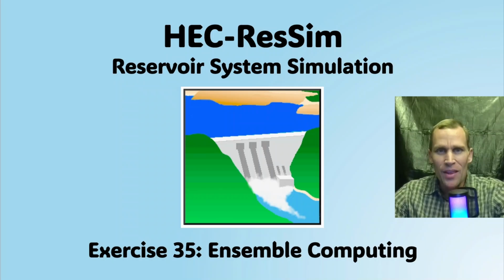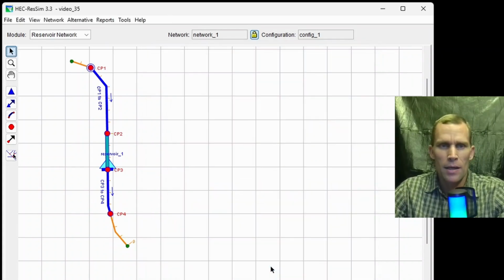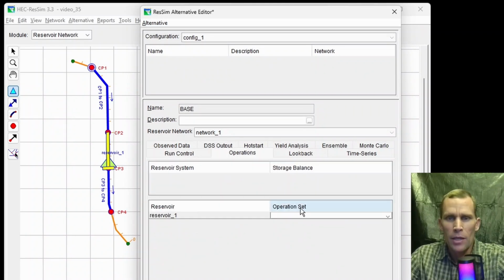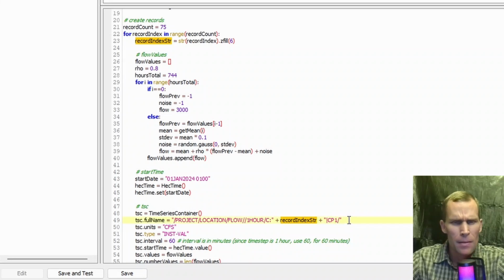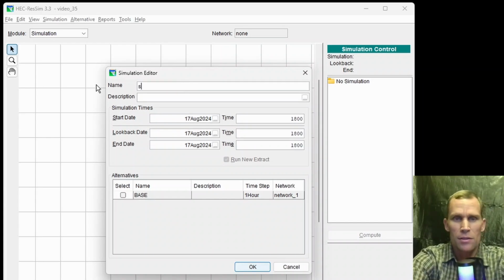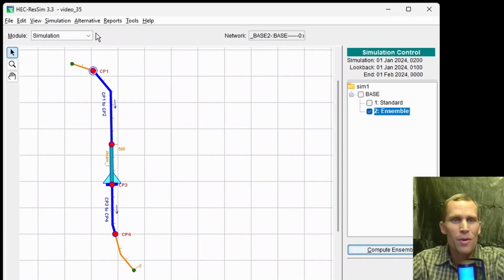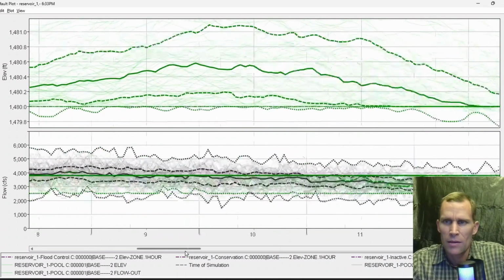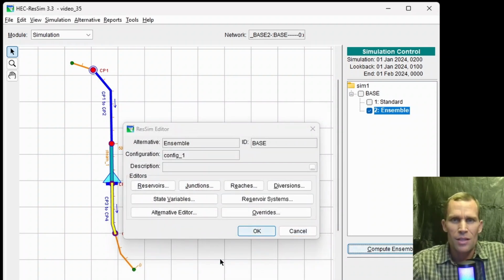HEC ResSim Exercise 35 - Ensemble Computing